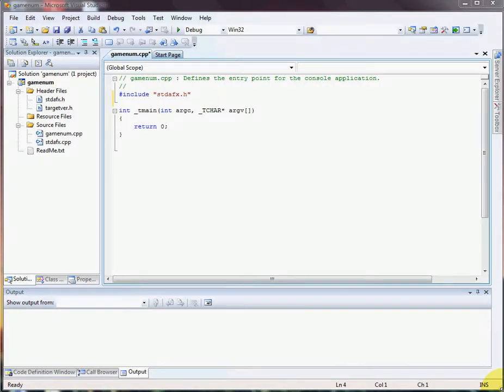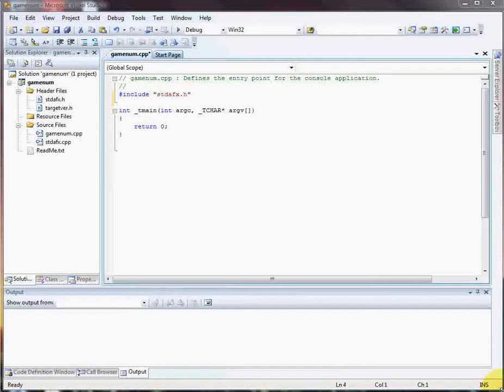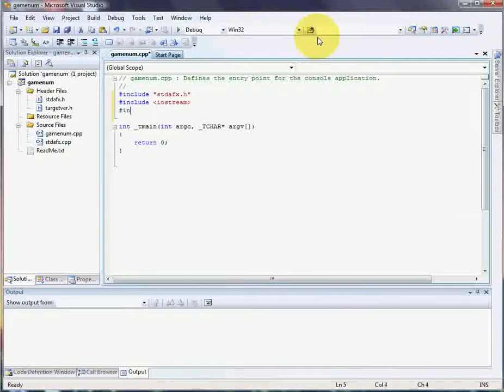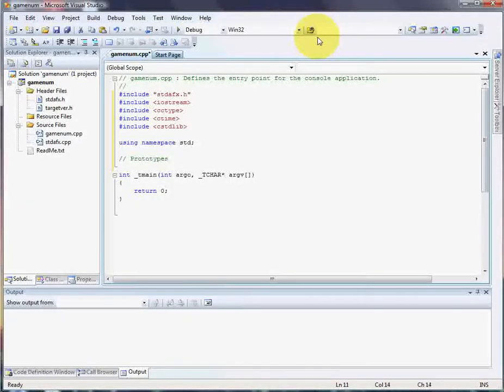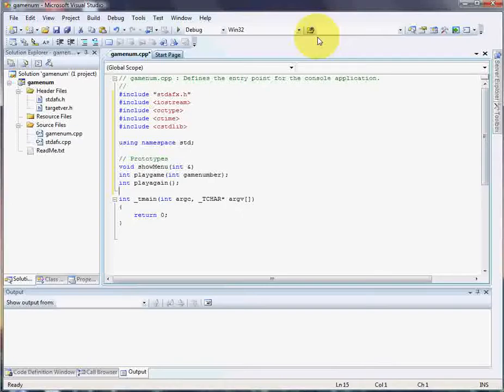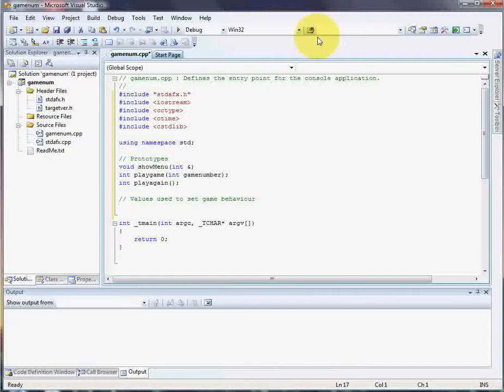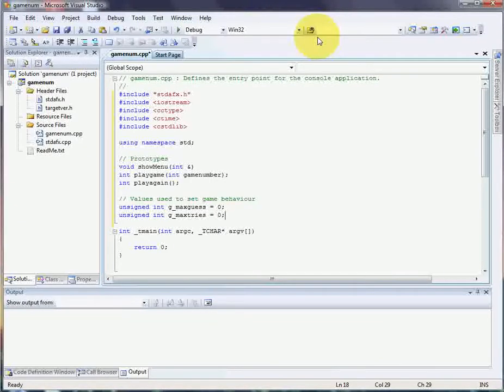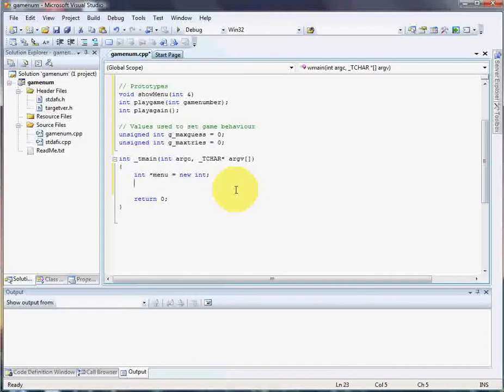0x0A GAME MASTER part 1 -1 thru 5 make your own game in C++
Program your own game